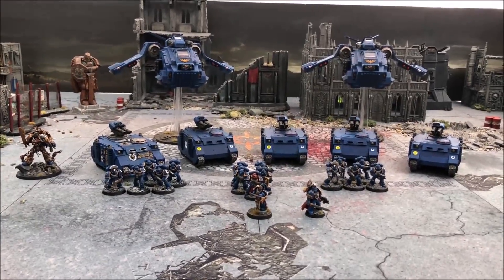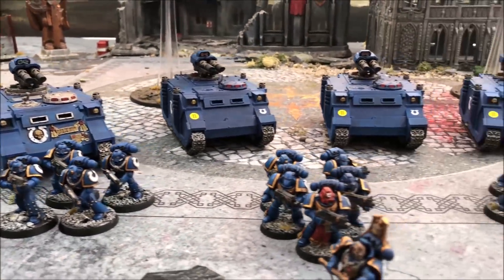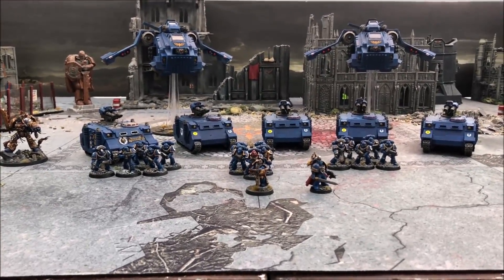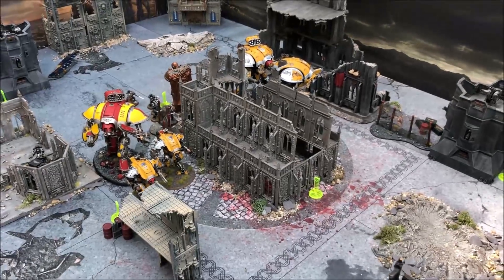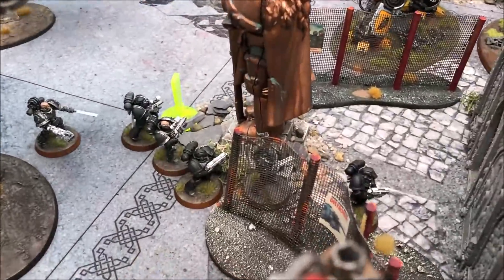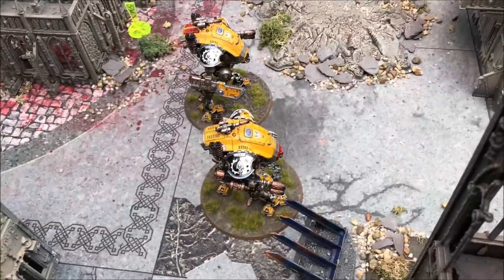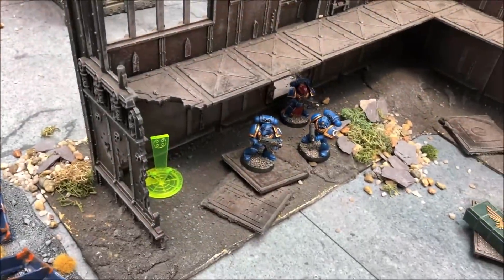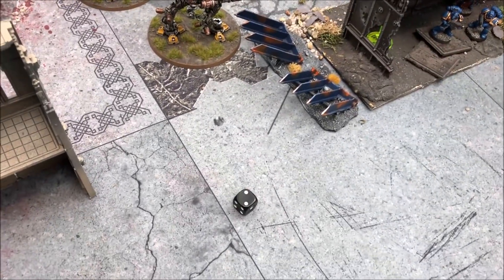Warhammer 40,000 Battle Report: *NEW CODEX* Imperial Knights vs Ultramarines 2000pts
The Imperial Knights Smash their way to the channel for the first time... how will they get on against the Ultramarines...